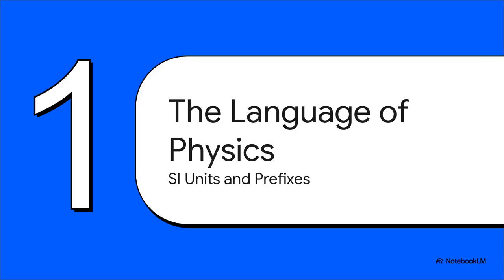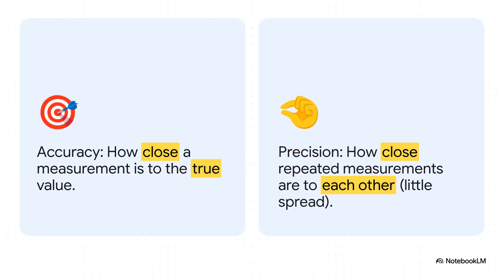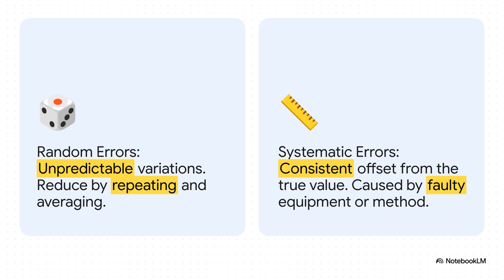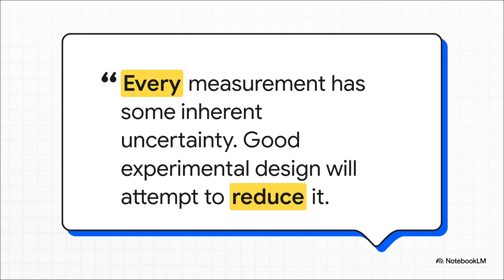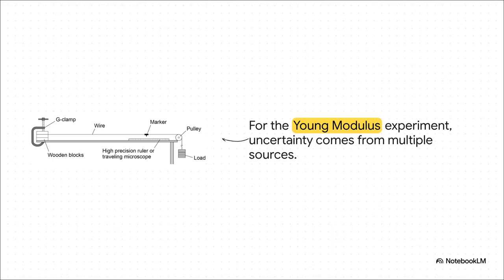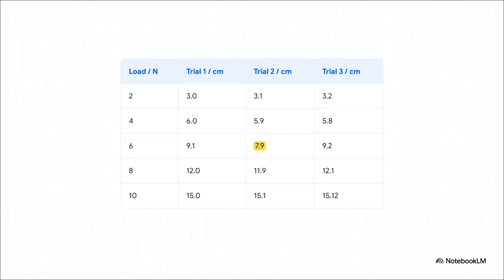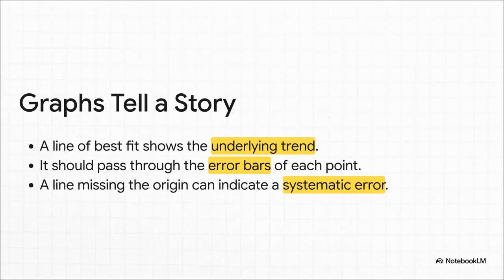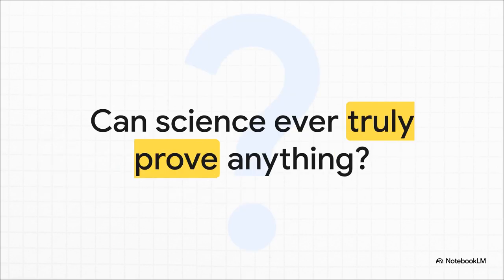AQA A-level Physics Mastering Measurements & Errors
If you can master this topic, the practicals will be a walk in the park